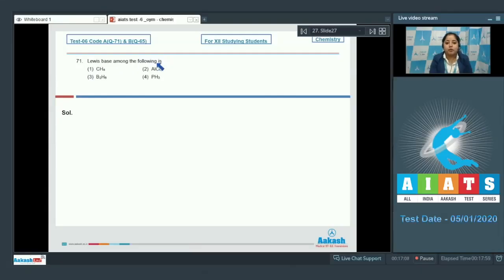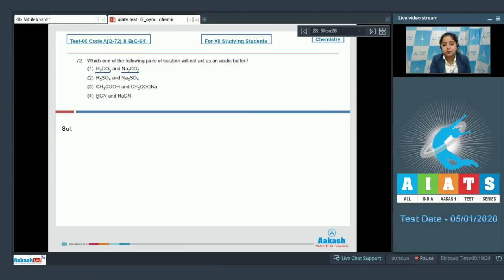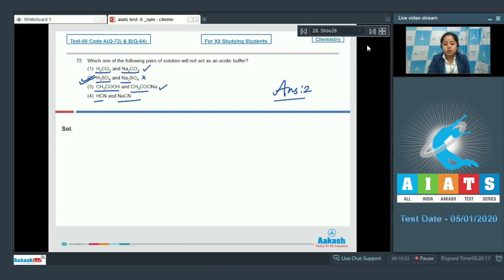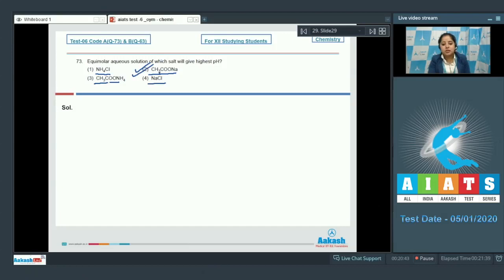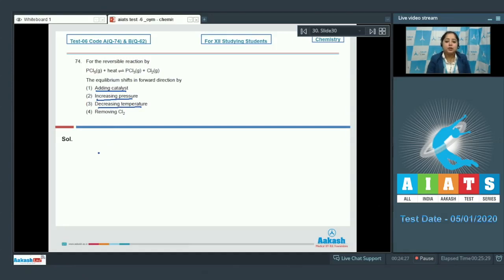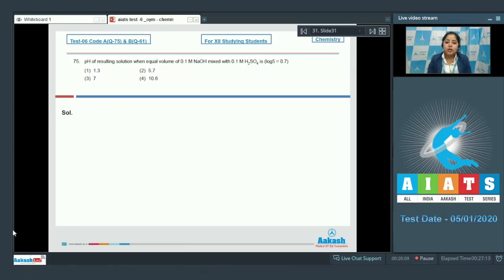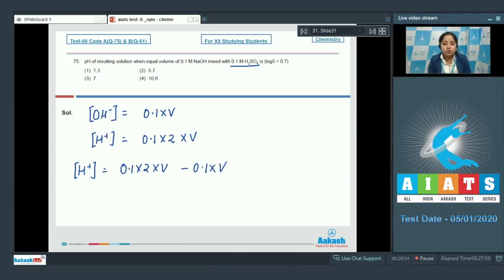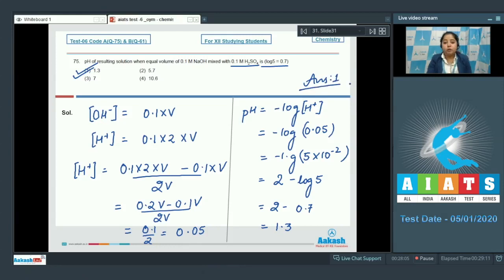AIATS TEST 06 Code A B For XII Studying Students CHEMISTRY MEDICAL 2020OYM CF Q71 to 75